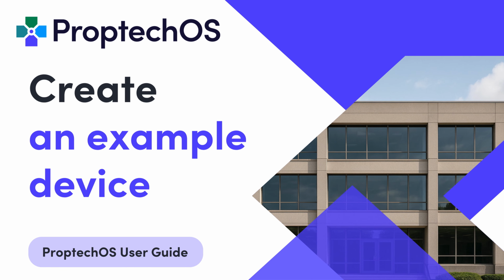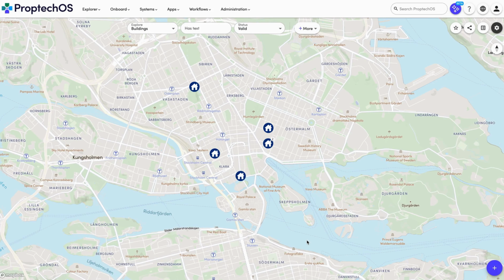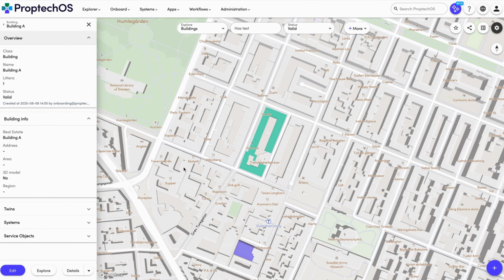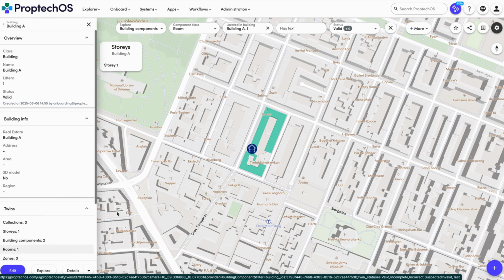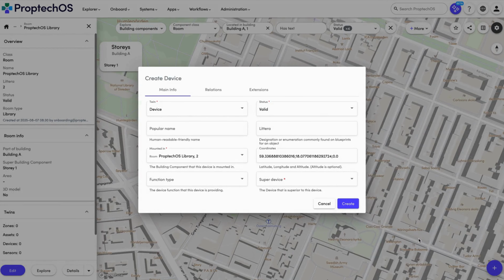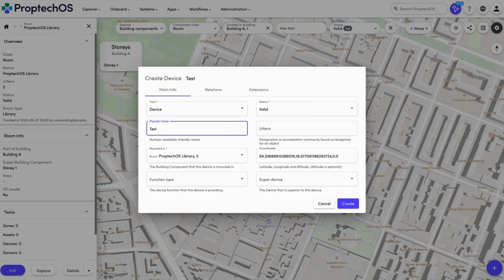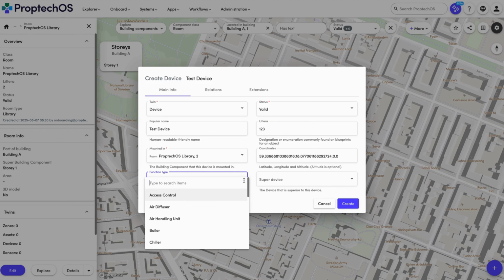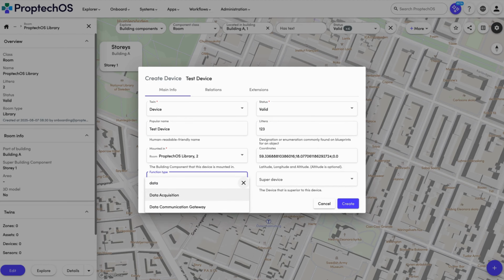Сreate an example device - ProptechOS User Guide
Welcome to ProptechOS User Guide! In this tutorial video, we’ll show you how to create  an example device in ProptechOS.

An Example Device is a simulated device which has a Sensor with randomly generated observations and an Actuator. It will help you to get acquainted with the functionality, let you see telemetry in ProptechOS and to test actuation.

ProptechOS is the operating system for real estate that collects data, services proptech apps, and enables the development of future apps.

If you’re looking for a powerful and intuitive property management solution, then look no further than ProptechOS. Try it today and see how it can transform how you manage your properties.